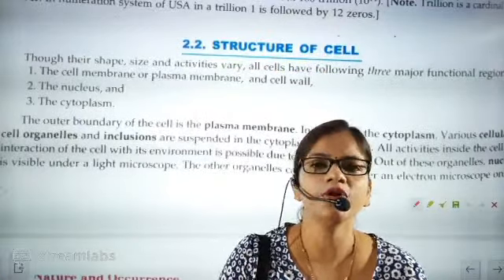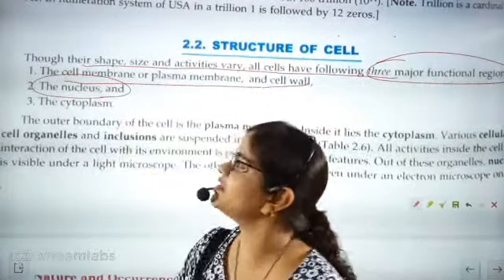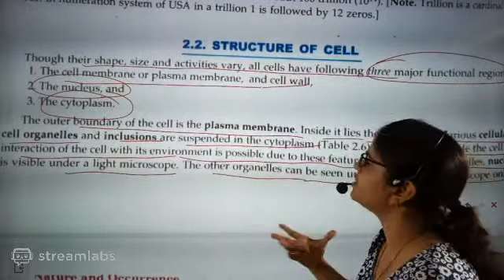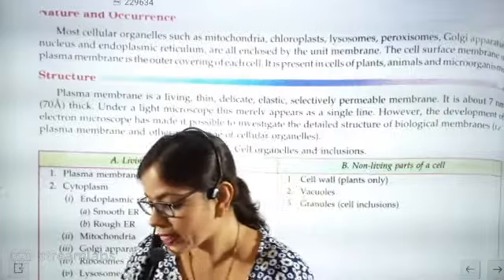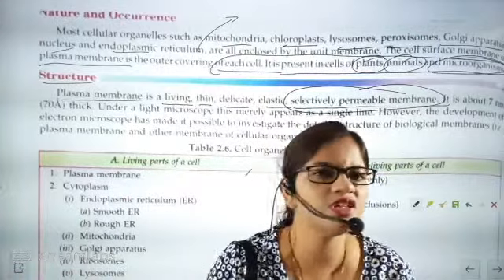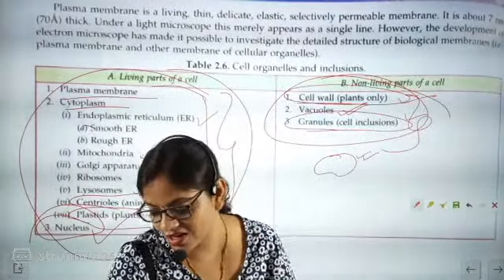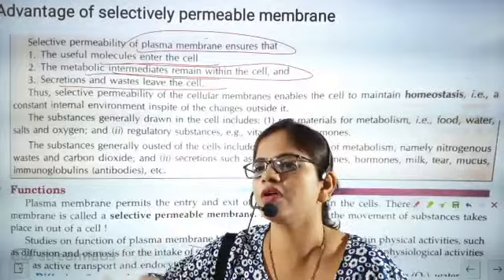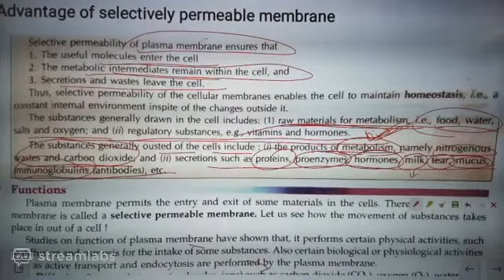class 9 biology,ch-cell,cbse,part-5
cells#introduction of structure of cell#plasma membrane#plasma membrane nature and occurance plasma membrane structure#living part of cell#non living part of cell#advantage of selectively permeable membrane